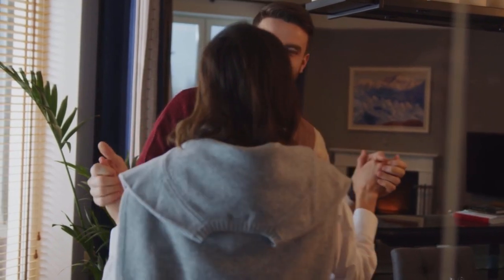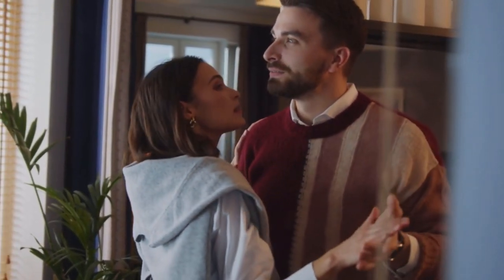FUN AND FRUGAL DATE IDEAS FOR VALENTINE'S DAY | Affordable Dates | Frugal Living | Minimalism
Valentine's Day is fast approaching. Are you ready? We are so excited to share with you some inexpensive and affordable date ideas. We personally love to spend all our time together so a lot of these are tried and true ideas that are so fun! These are dates that can include just adults, or if you have kiddos, some are also family activities. We love the idea of not gifting items for valentine's day. Why? Because most of it is not something you want or need. Giving the gift of time together is way more meaningful. These ideas are stem around spending quality time together and not purchasing unwanted gifts. Because